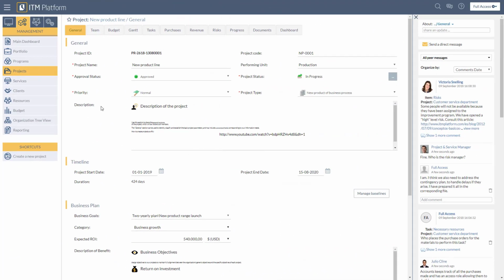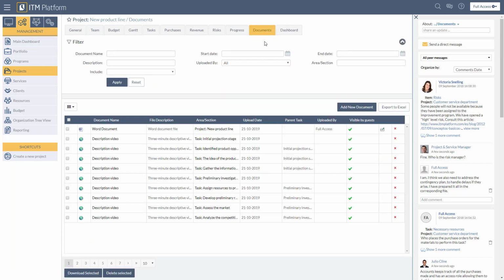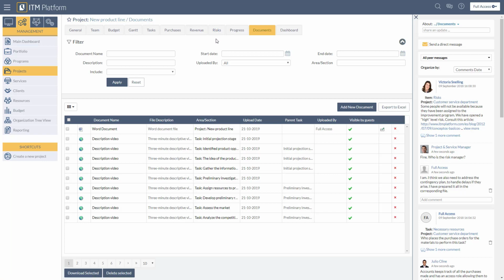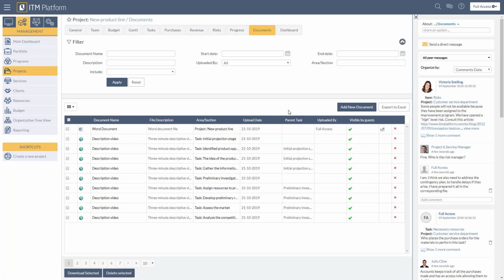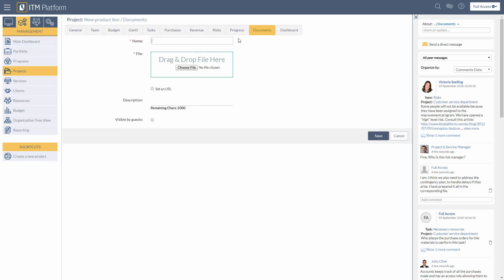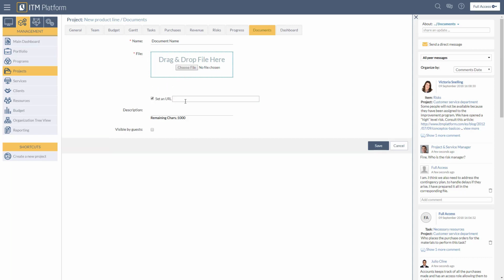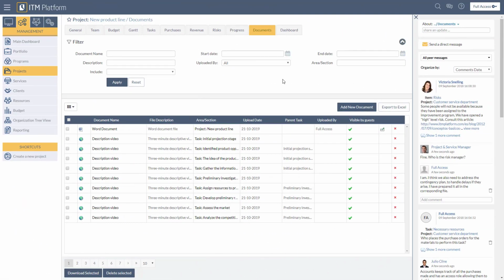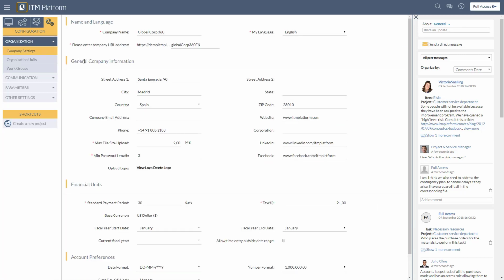Document Management with ITM Platform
Welcome to a brief explanation of the Document Management feature within ITM Platform. This video applies to portfolio managers, project managers and team members. In this video, we will explain the purpose of the document management feature and how to use it.

This feature allows companies to input project management documents. ITM Platform’s layout provides you with organization and ease of access when dealing with document management. You can manage documents under multiple entities, which allows you to access and add any document immediately.